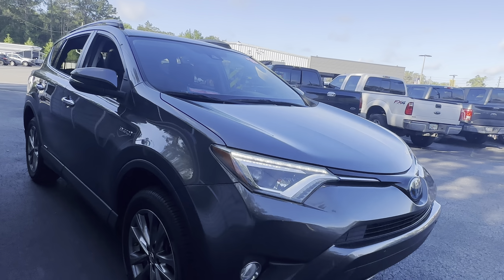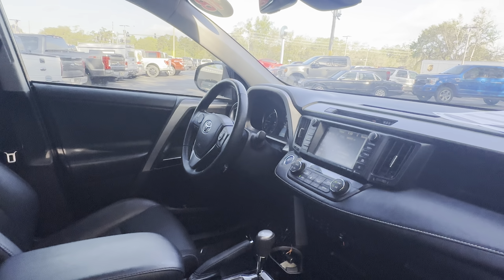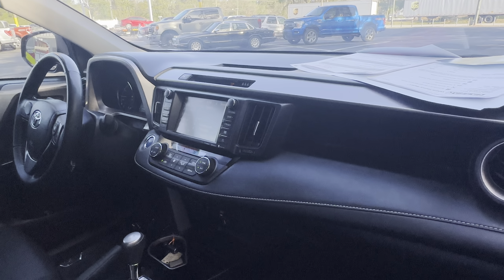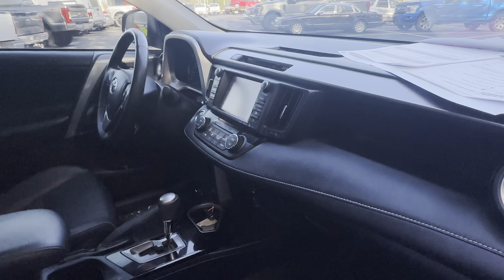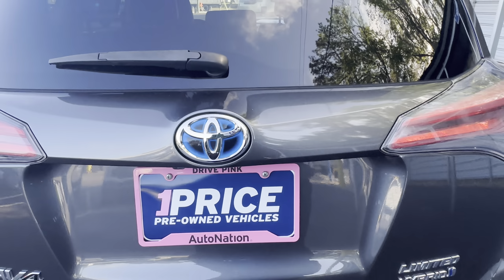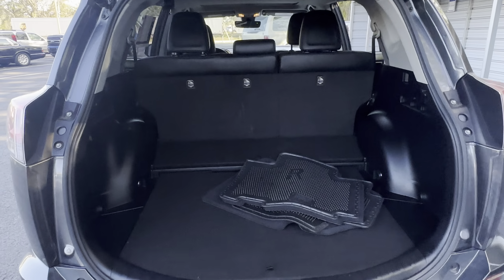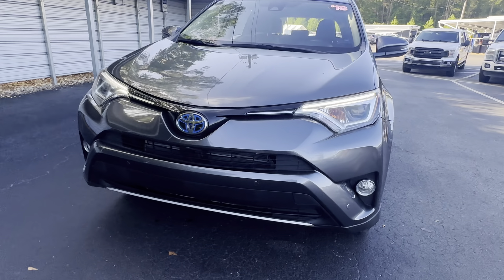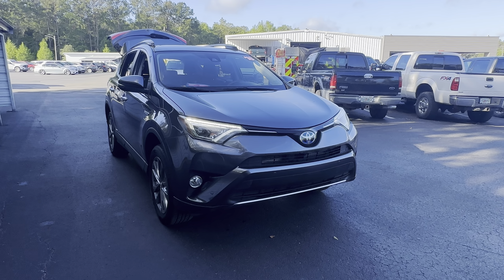2018 Toyota RAV4 Hybrid Limited AWD SUV Gray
Stock # JD238140